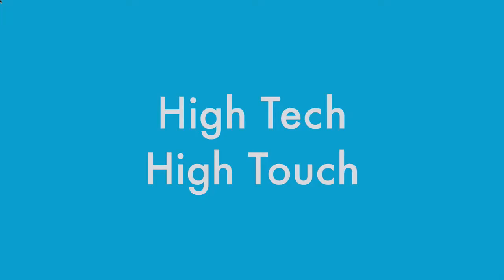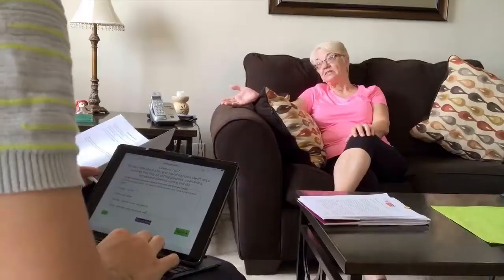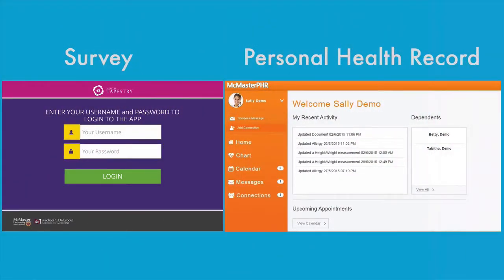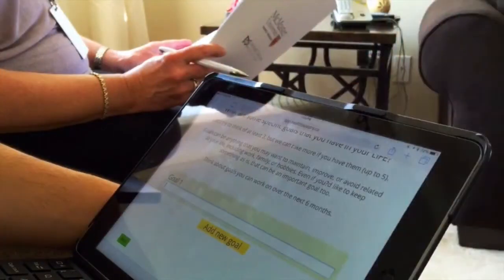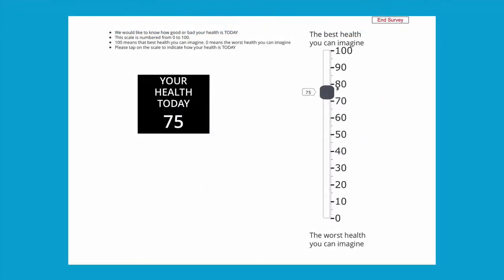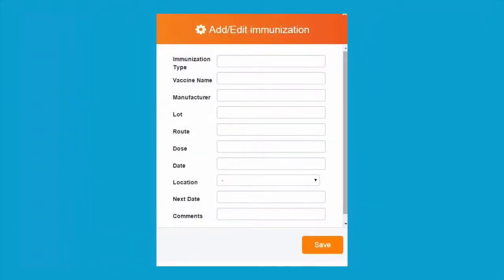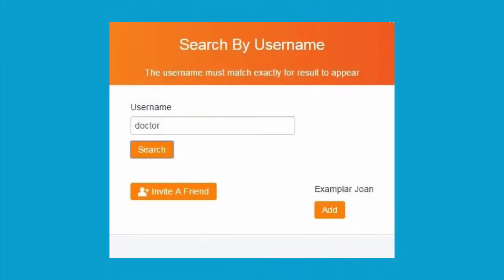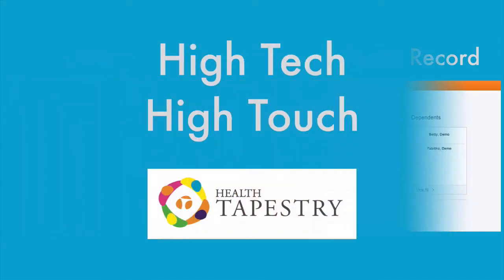High Tech, High Touch